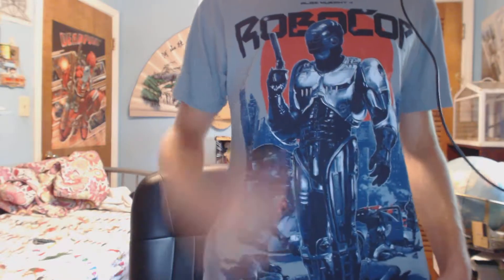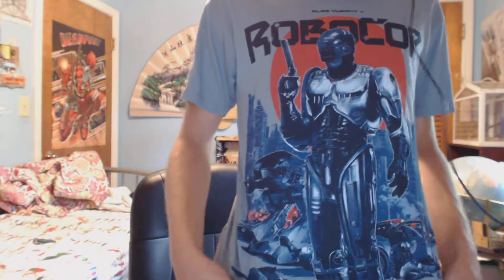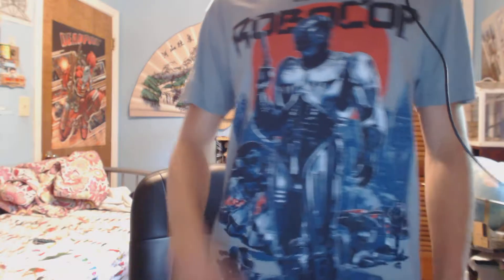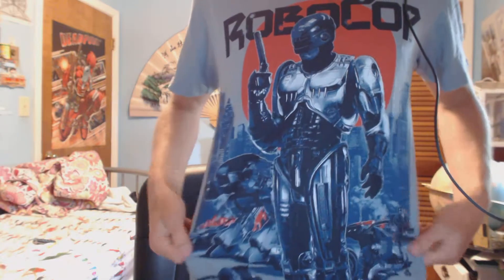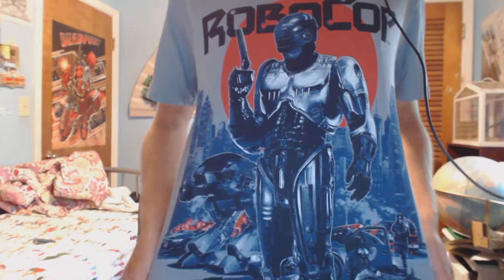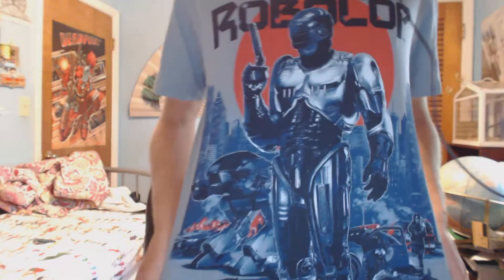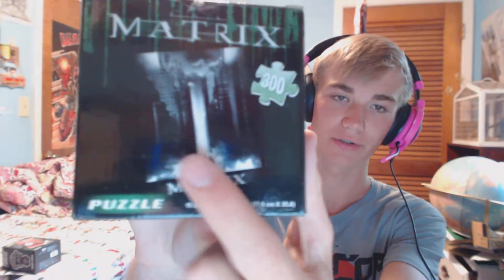Loot Crate "June" (Dystopia)